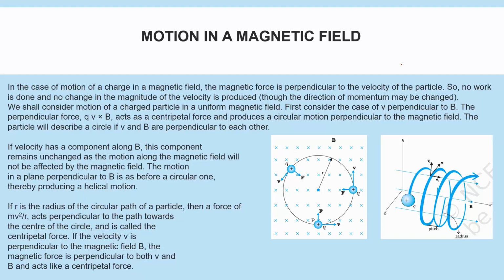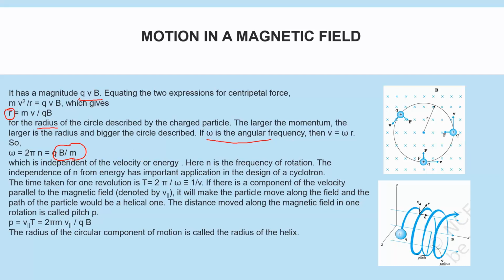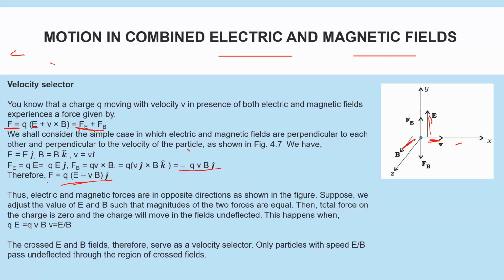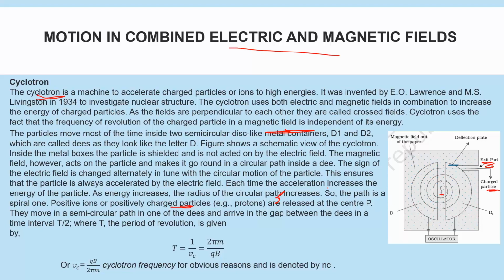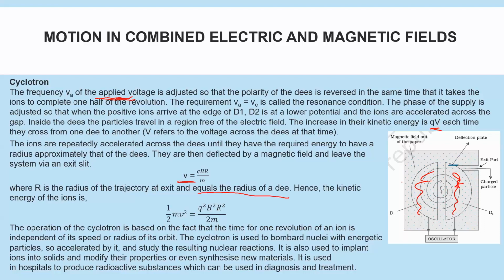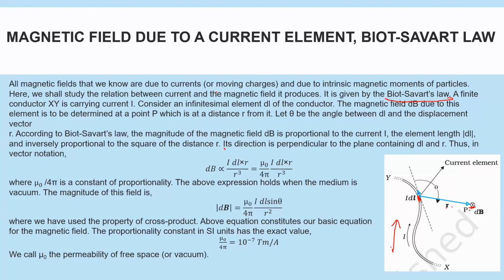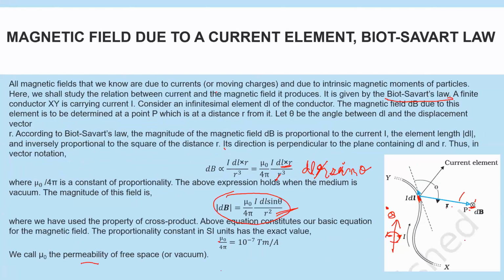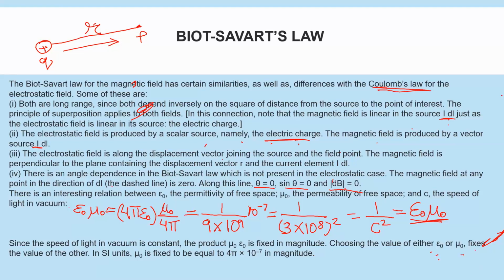Physics XII | Moving Charges And Magnetism Lecture 02 By Ananya P. Mukherjee (IIT Kanpur)